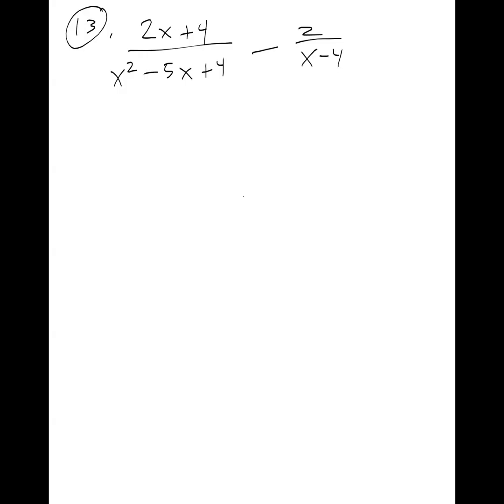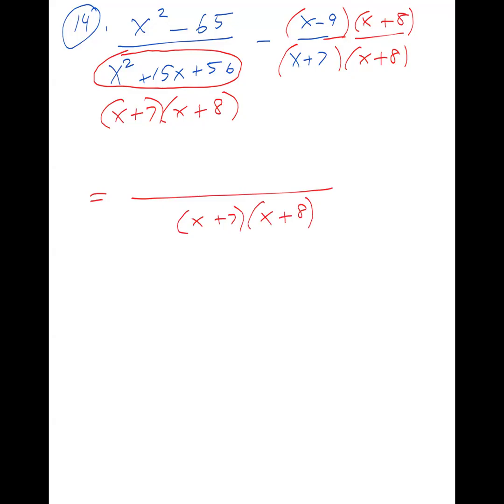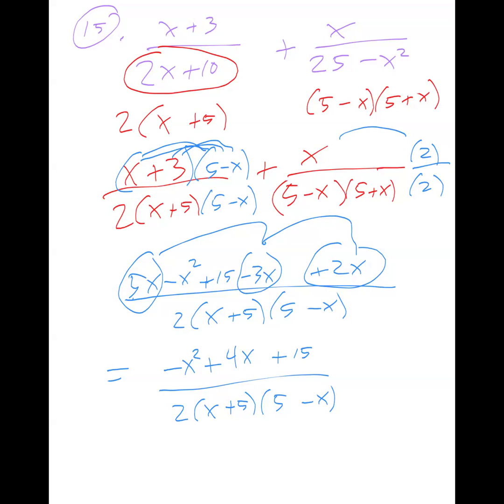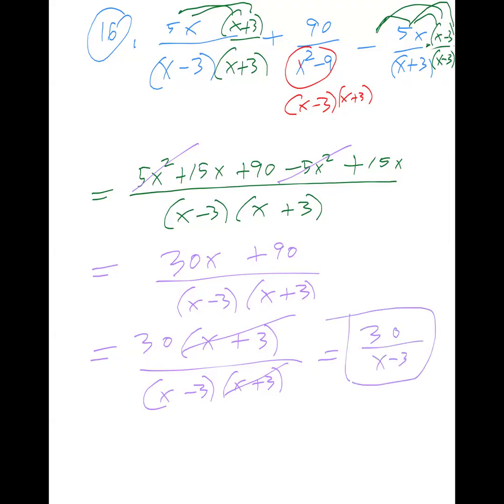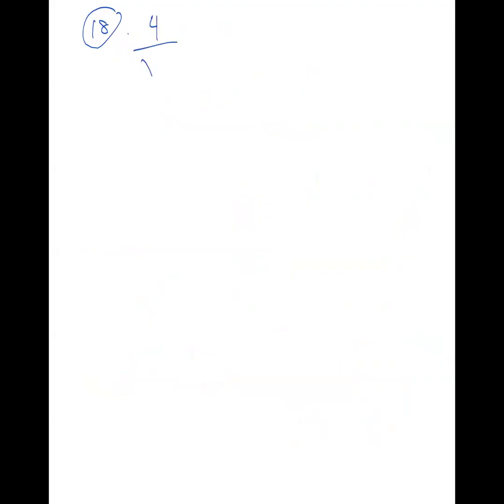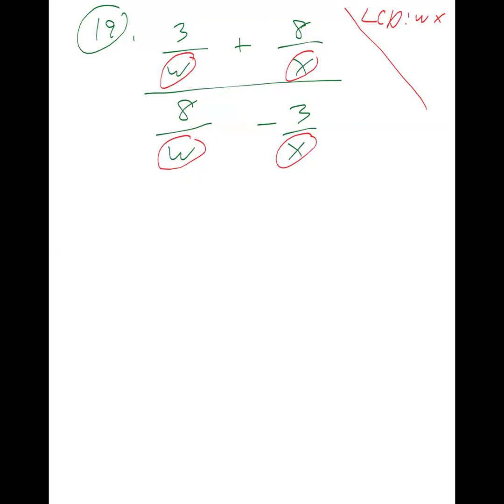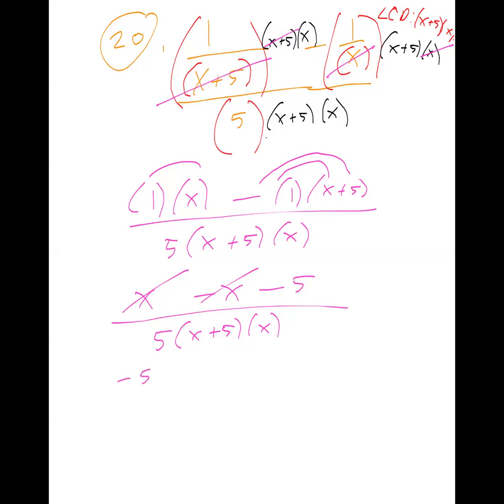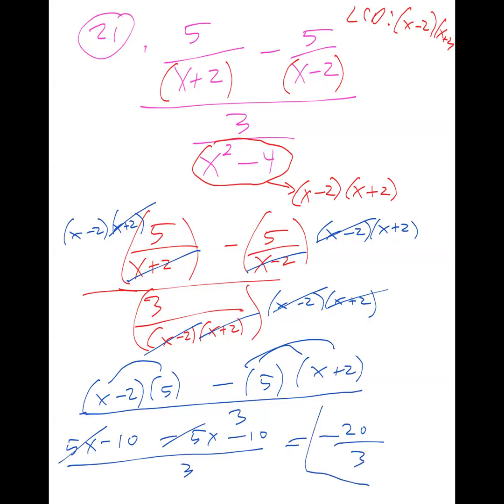College Algebra Day 15, Week 6, Operations with Rational Expressions and Complex Fractions